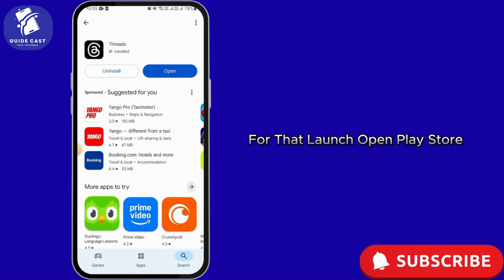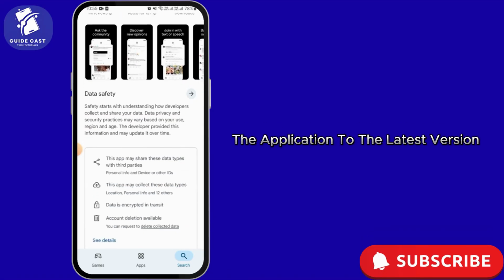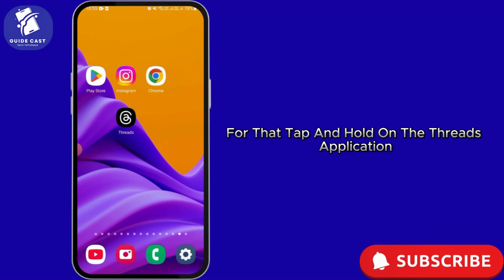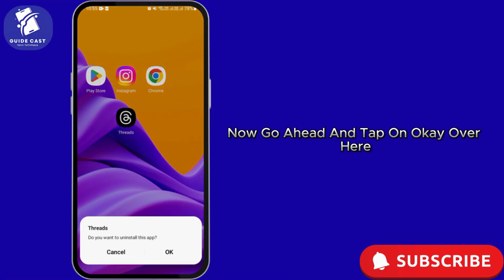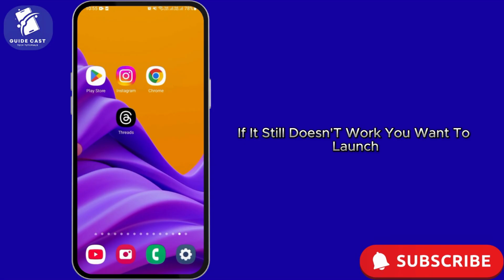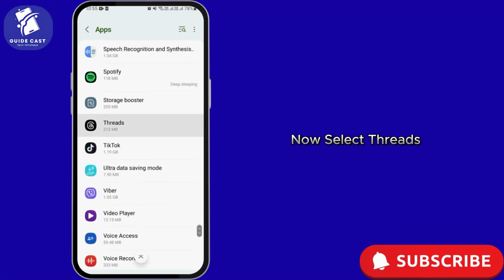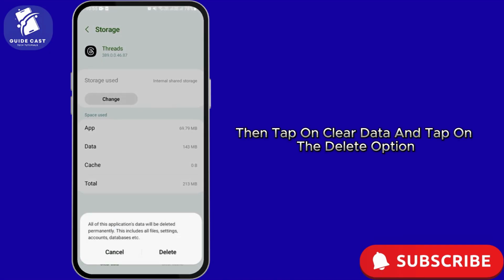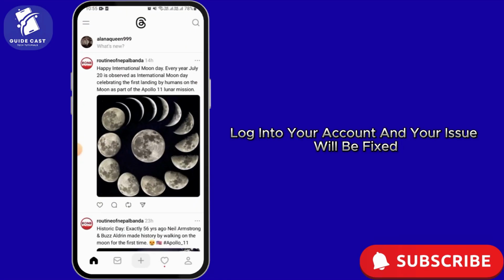How to Fix Threads App Closing Immediately After Opening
Is your Threads app crashing right after opening? Whether you're using an Android or iPhone, this 2025 step-by-step guide shows how to fix it fast. Stop the app from closing immediately and get back to scrolling smoothly.

✅ In this video:

Why Threads crashes instantly after launch

How to fix Threads app crashing on Android & iOS

Extra tips to keep Threads stable in the future

⏱️ Timestamps:
00:00 - intro:
00:25 - Step-by-step fix for Android & iPhone

Don’t uninstall—this quick fix may be all you need to get Threads working again!